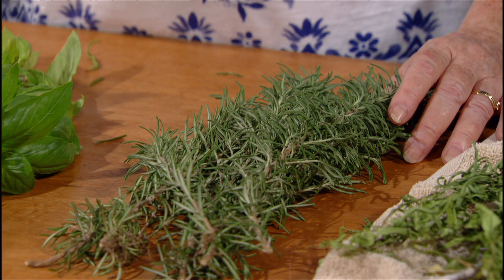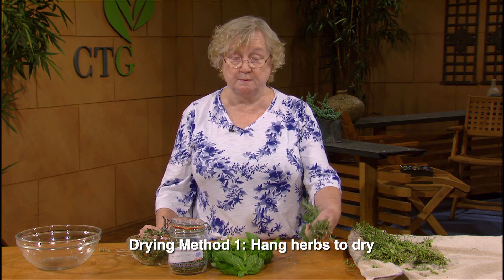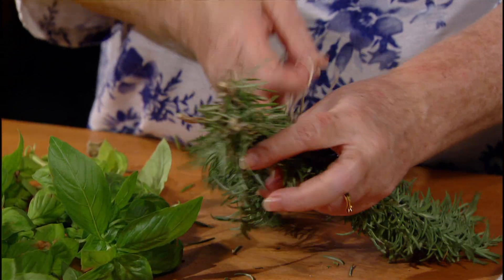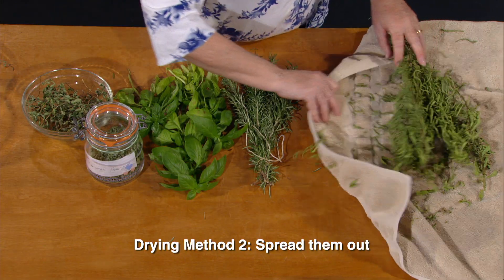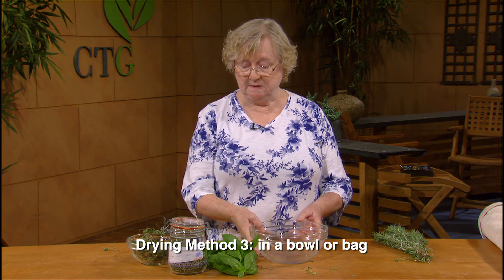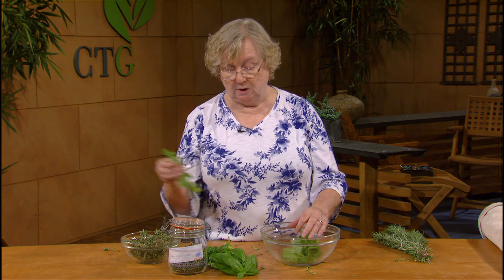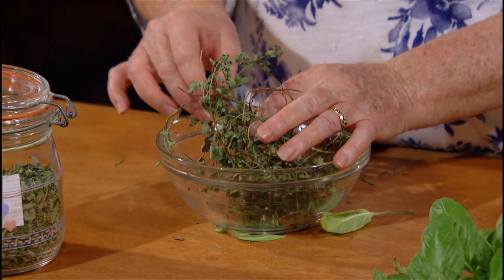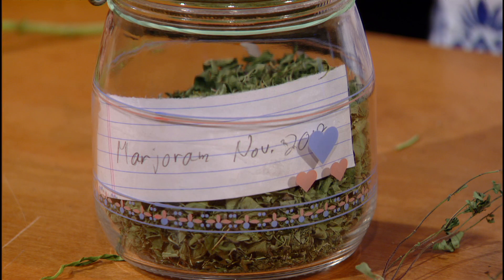3 Ways to Dry Herbs |Ann McCormick | Central Texas Gardener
See which technique works best with different kinds of herbs. Herb ‘n Cowgirl Ann McCormick’s got the tricks for hanging herbs to dry and how to strip small ones like marjoram.